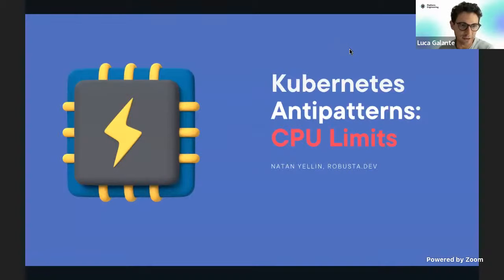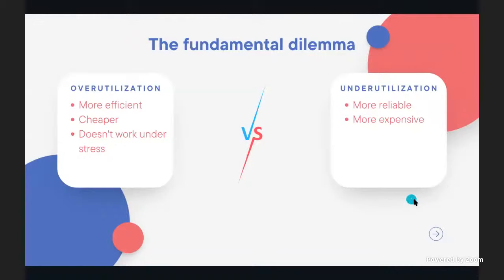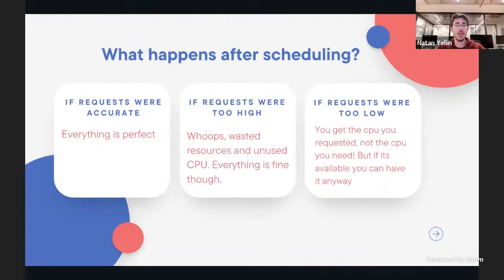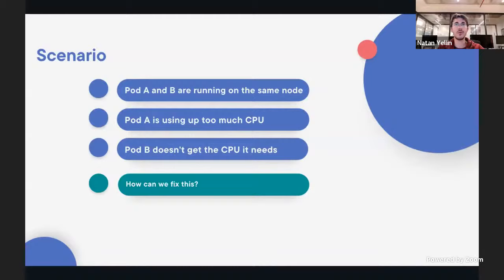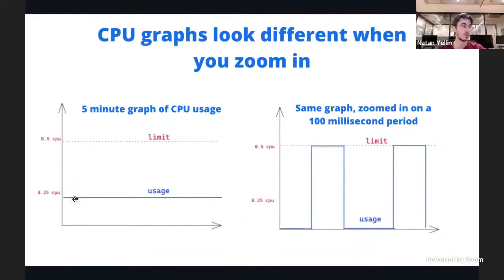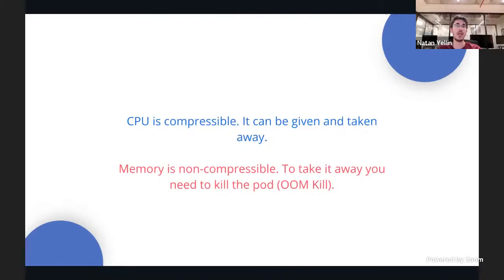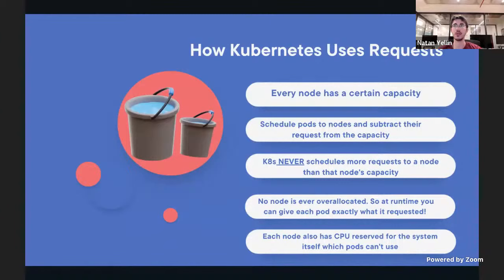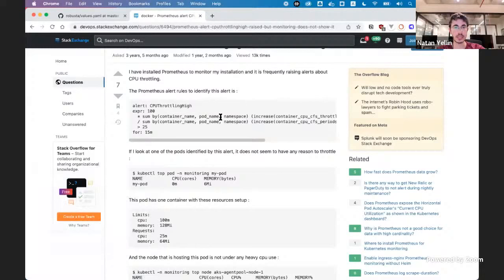Kubernetes Antipatterns: CPU Limits • Natan Yellin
No one lacks an opinion when it comes to CPU limits. Are they a mandatory requirement or a misunderstood evil? Most cloud providers tell you to set them, yet members of the original Kubernetes team at Google say not to use them! Why all the debate about something that seems so simple? Should you use CPU limits or not?

Natan will go through both sides of the argument. He’ll explain why there is so much controversy over something so simple, and help you determine what is right for your team.